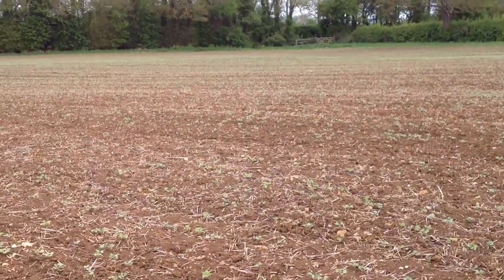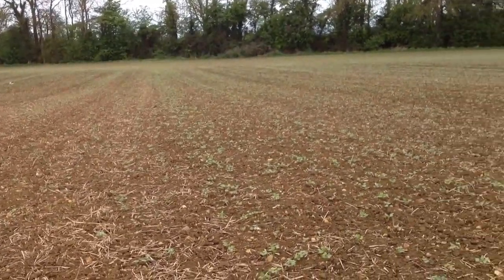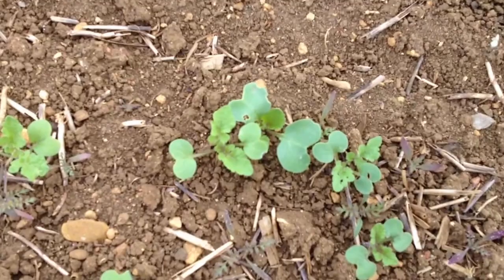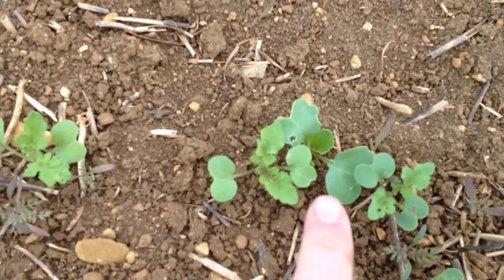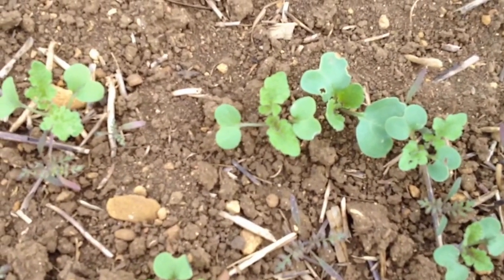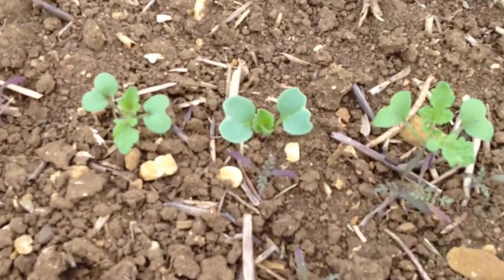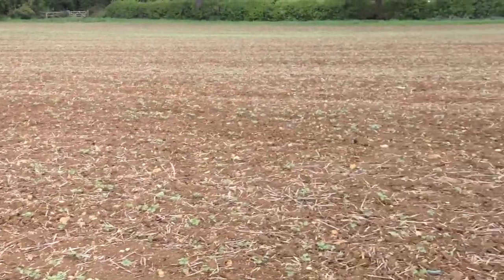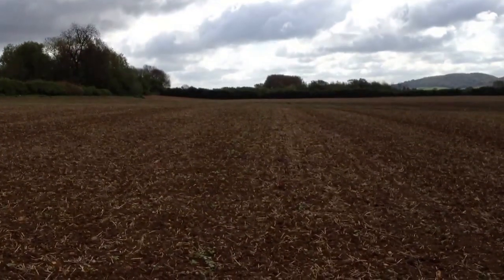Cover Crop Establishing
A mix of Phacelia, Fodder Radish and Mustard planted into Oilseed Rape that failed. The crop is being grown to provide organic matter for incorporation later in the year, soil nutrient lockup and compaction busting.